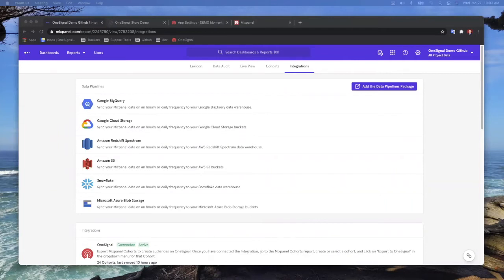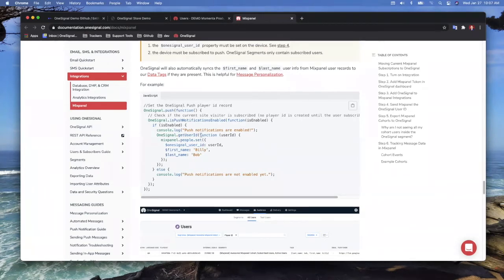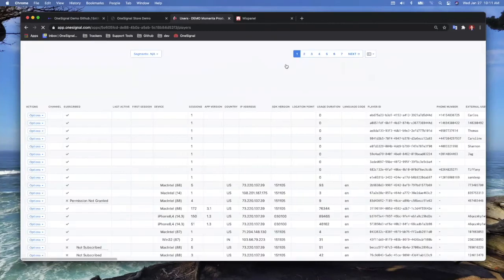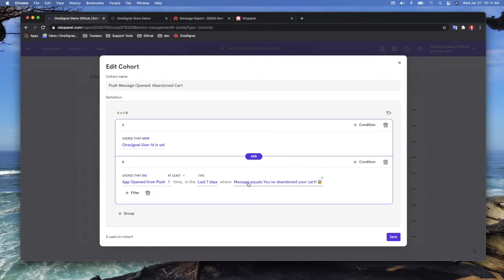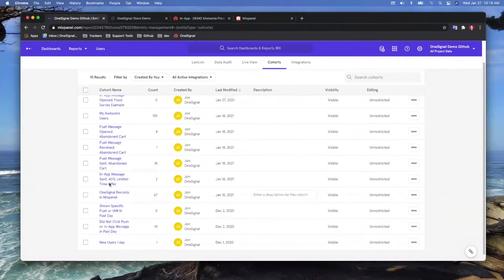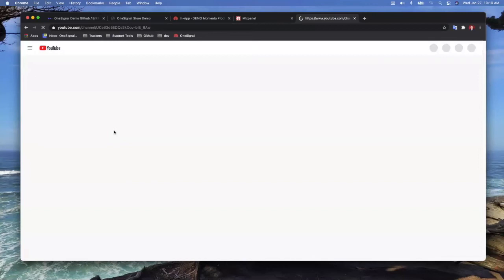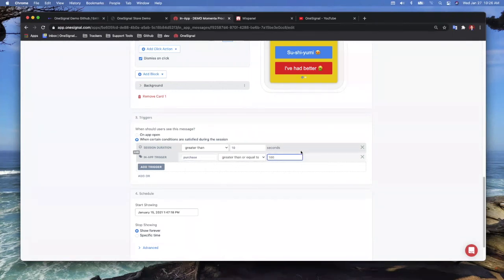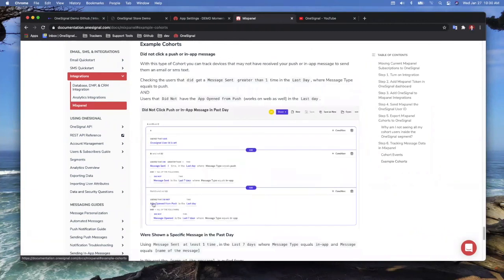OneSignal Webinars: OneSignal and Mixpanel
OneSignal now seamlessly integrates with Mixpanel, an industry leader in analytics! As a Mixpanel Platinum Partner, we've been named one of their preferred partners for messaging.

Watch this webinar as our Customer Support Engineer, Jon Fishman, gives a demo on our first ever bi-directional integration that connects these two powerful platforms. Watch as we show how our integration allows users to bring together engagement and analytics data to improve customer experiences and more!